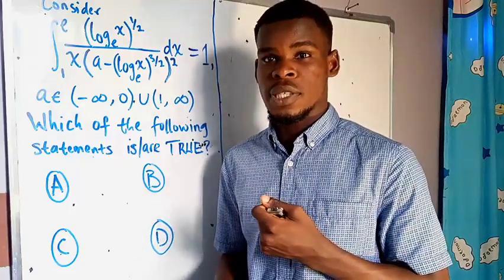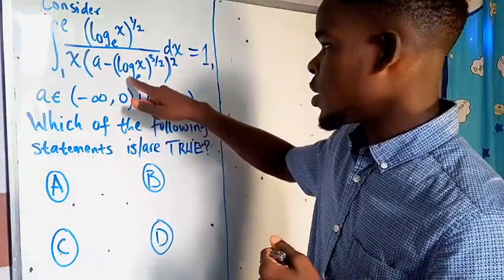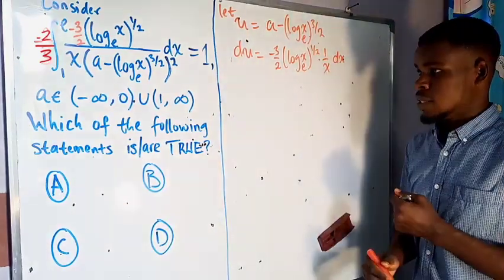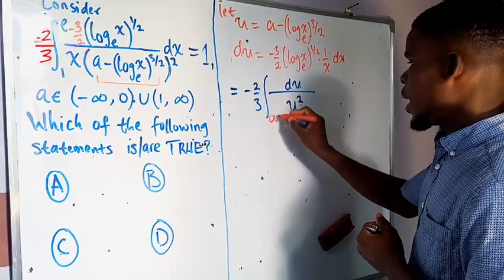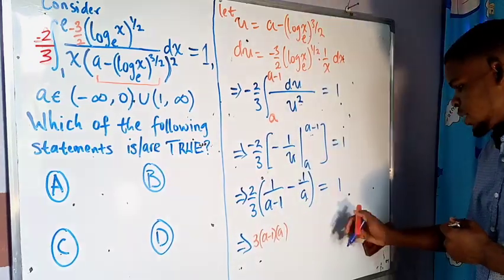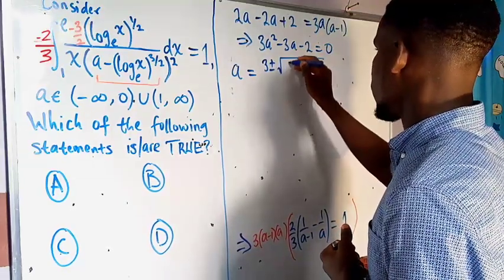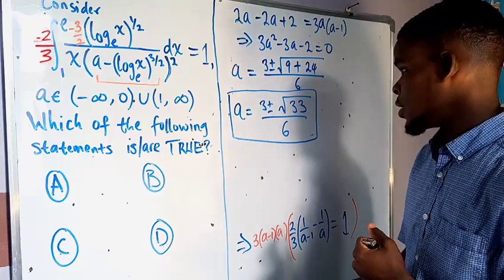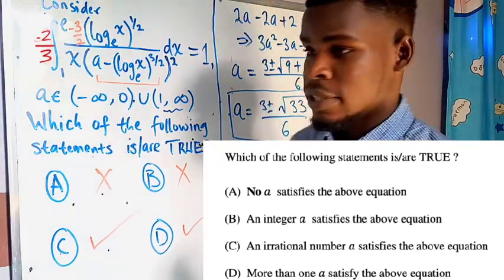A very nice integral question from 2022 JEE ADVANCED paper 1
This integral question from the 2022 JEE advanced demands us to find  some unknown (box) that will satisfy the equation.